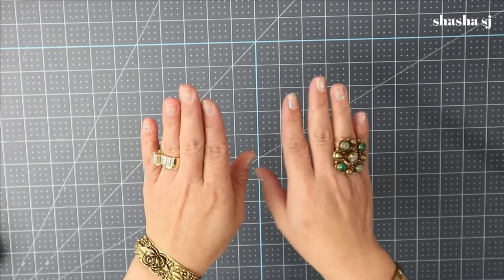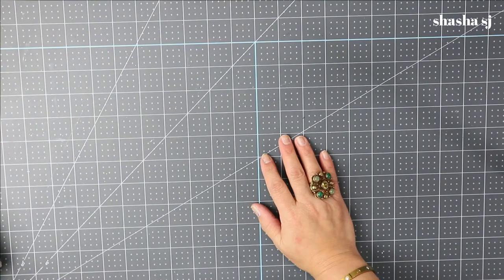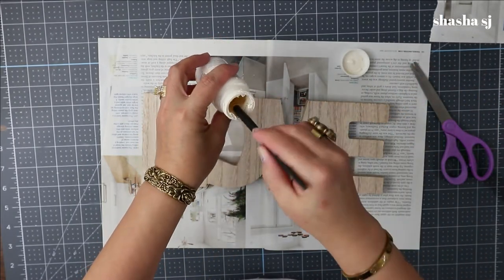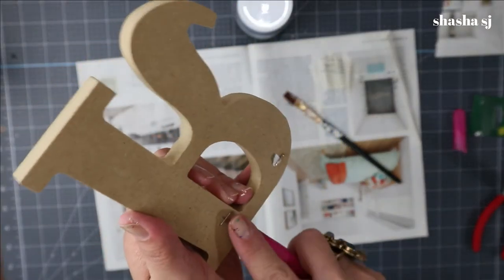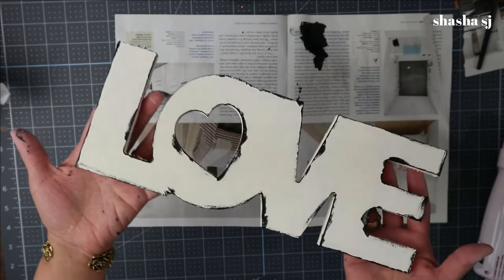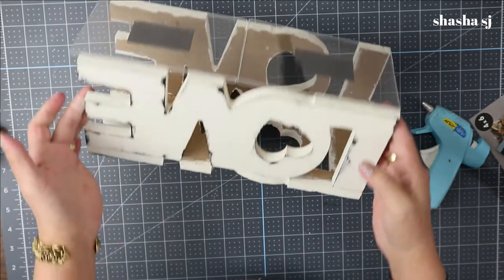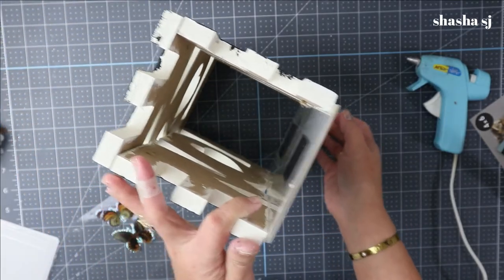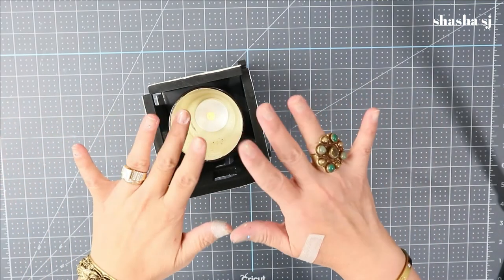DOLLAR TREE DIY + FARMHOUSE DIY + WOODEN PROJECTS